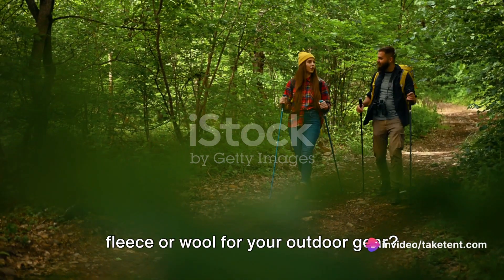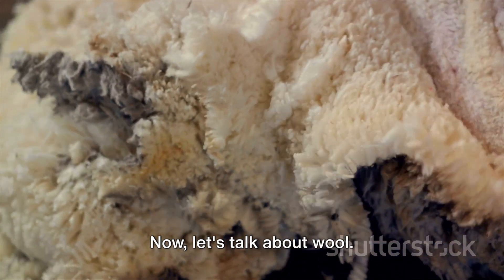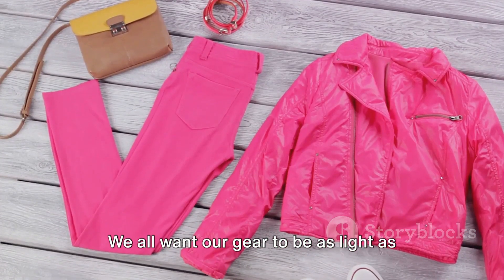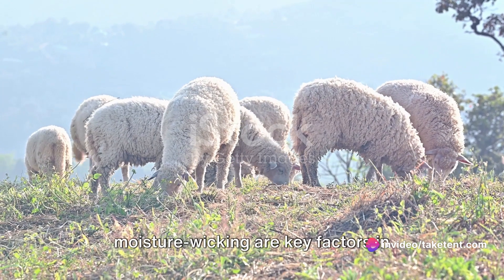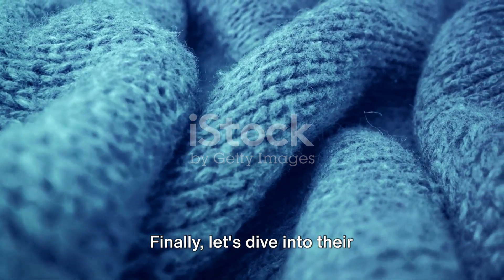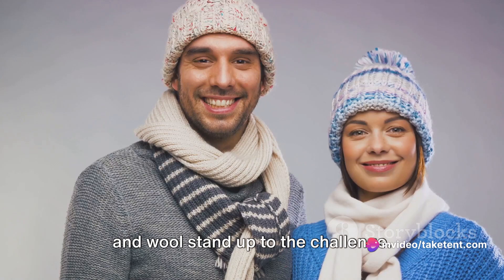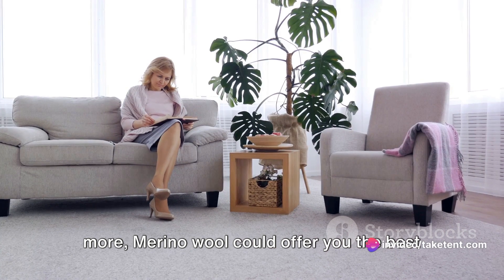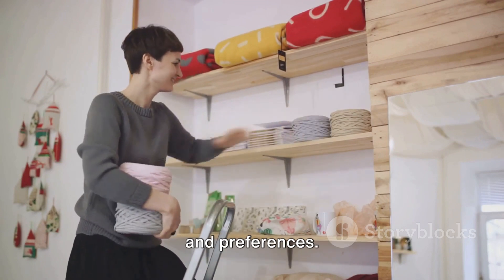Comparing Fleece and Wool: A Comprehensive Guide to Their Advantages, Drawbacks, and Expenses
Choosing between fleece and wool can be a daunting task, considering the plethora of options available and the specific characteristics of each material. To help you make an informed decision, we'll delve into the pros, cons, and costs of both fleece and wool, exploring their insulation capabilities, water resistance, weight, comfort, odor resistance, cost, moisture-wicking properties, versatility, and durability.